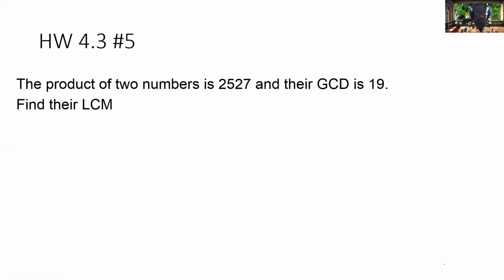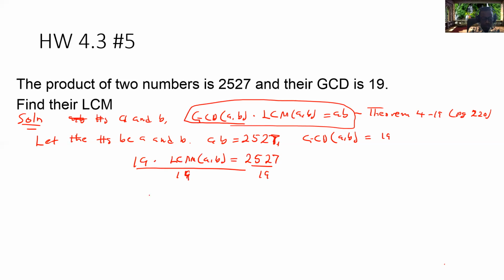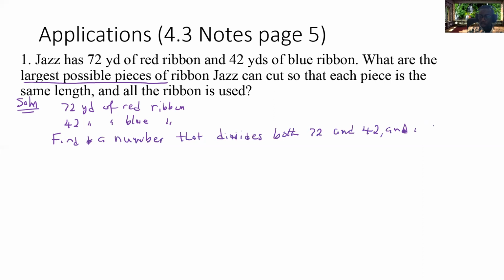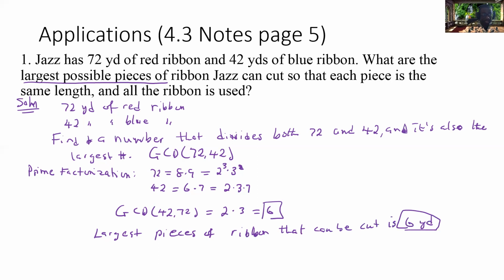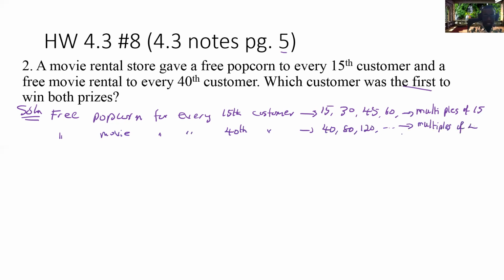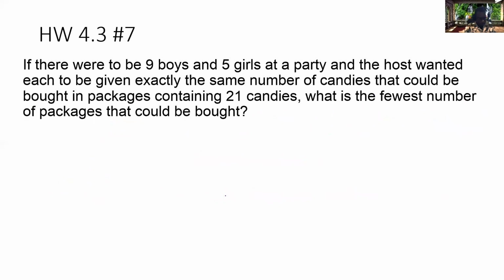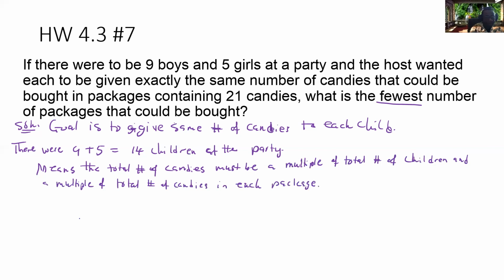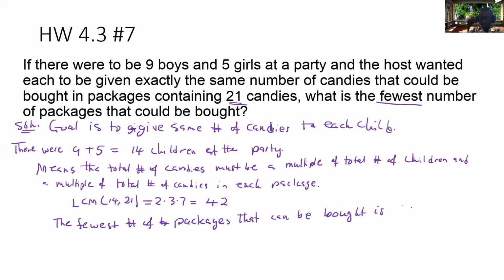math 122 section 4.3 examples